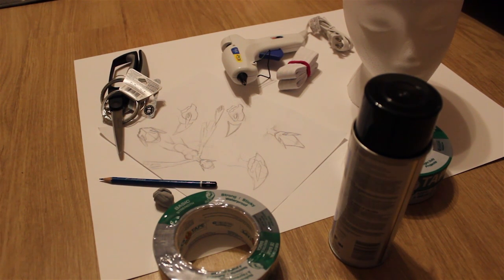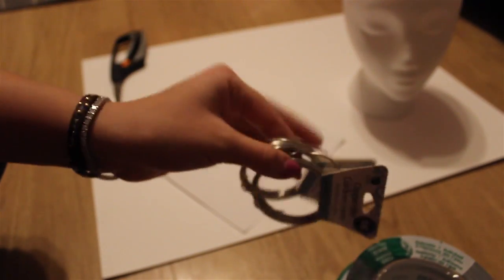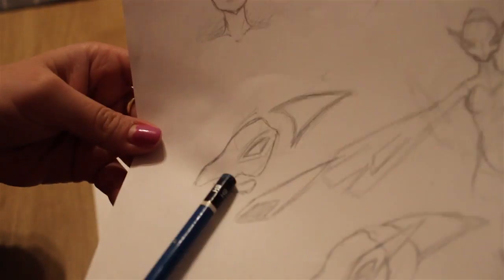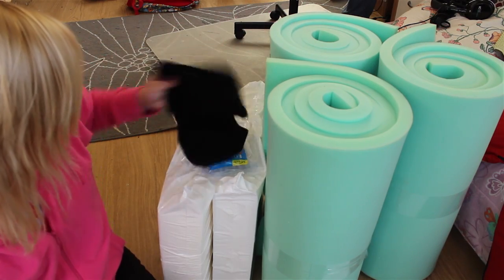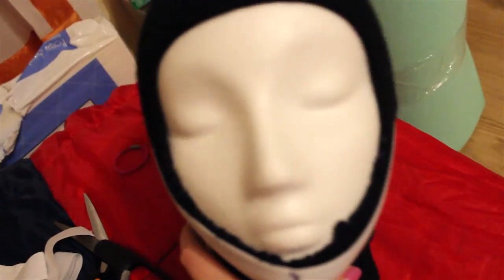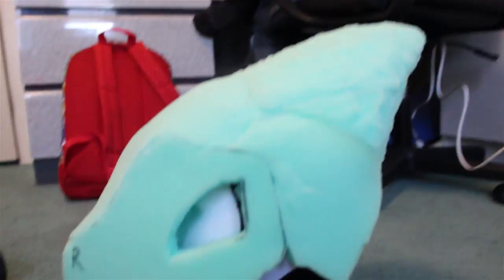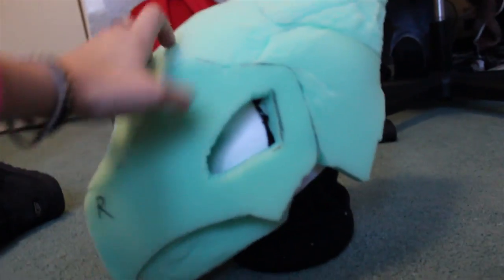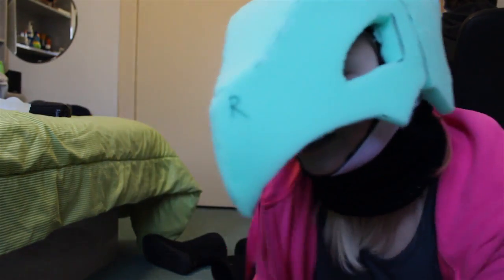Pokemon Lugia Costume WIP - Materials, Head, Day 1 & 2 | Mootypwns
This is a side project Im working in preparation for Pax East. Im hoping to showcase and be complete with it by then! Huge thank you to my friend Shizu for helping me along the way and to Kevin for being really supportive of this project!

was a huge inspiration for this project ^_^

I love reading your letters!

Pokemon Alpha Sapphire